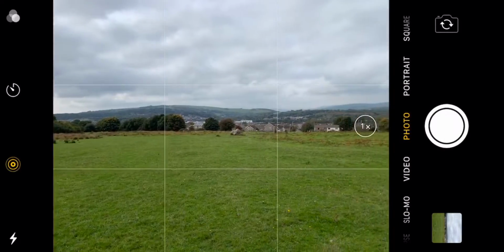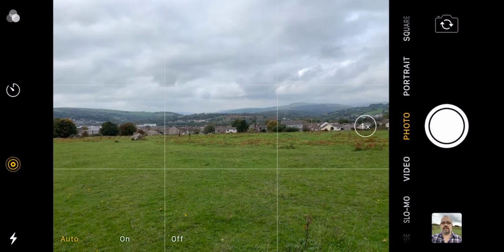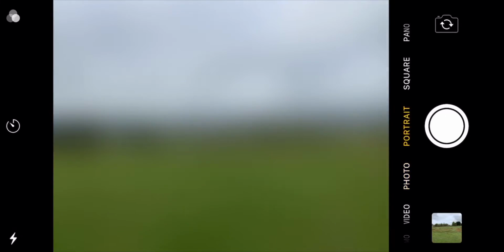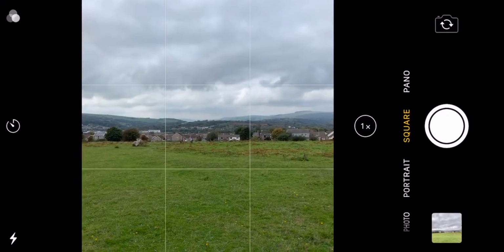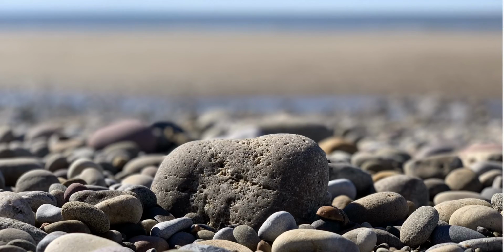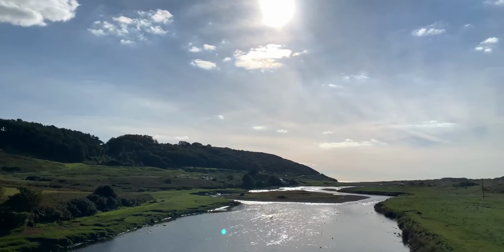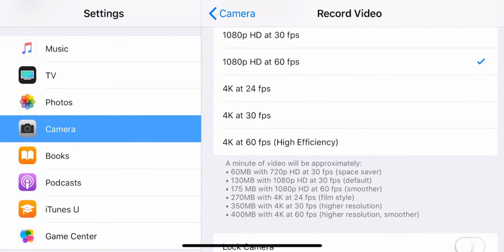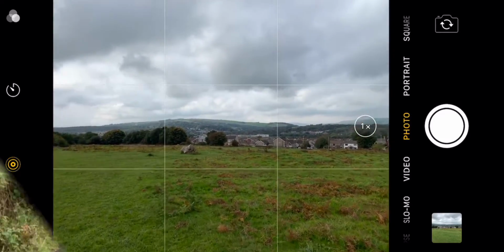iPhone XS Max FULL Camera UI Walkthrough!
A complete walk through of the features of the iPhone XS Max camera UI. If you're thinking of moving from your current Android to iOS and want to see how the iPhone camera UI behaves and how easy it is, this video has you covered.

Full album of a selection of photos from iPhone XS Max here;